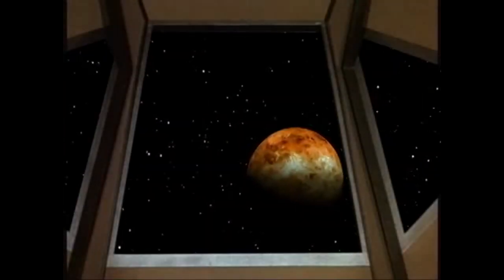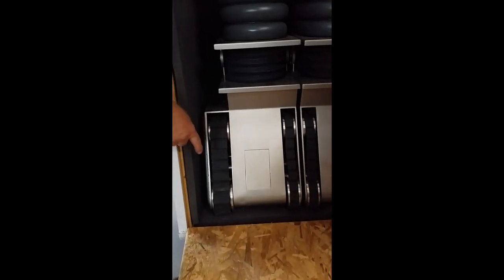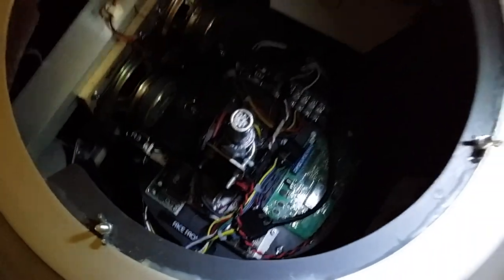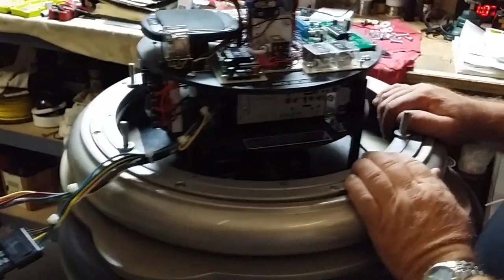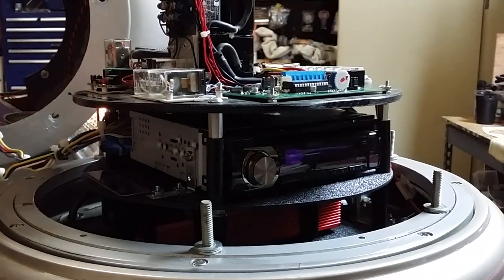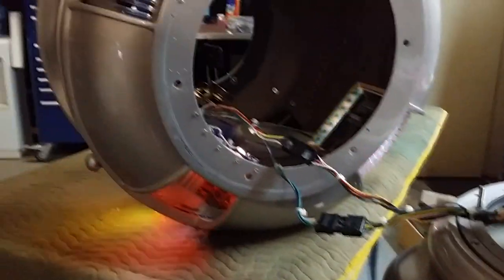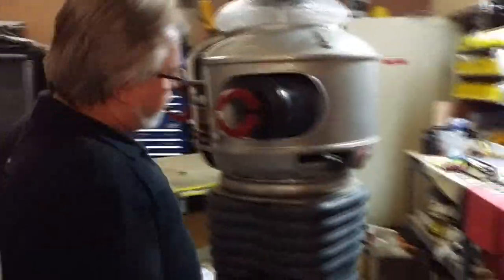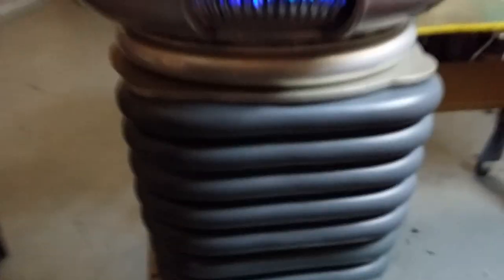Lenny B9 Robot Assembly Video